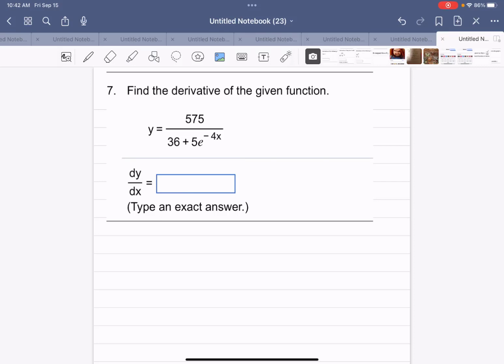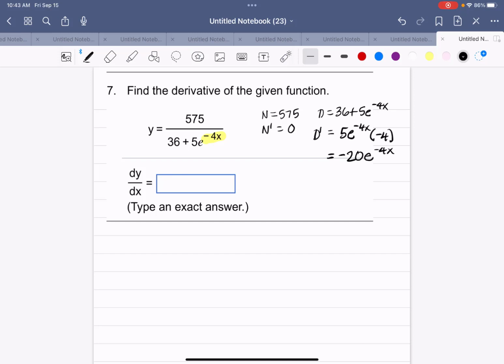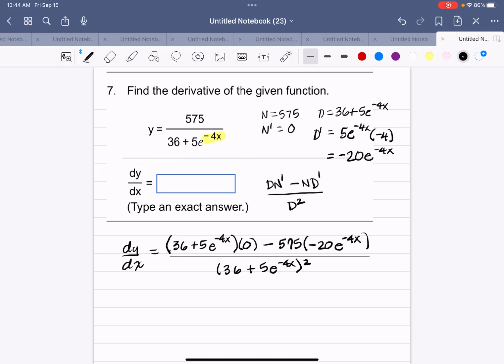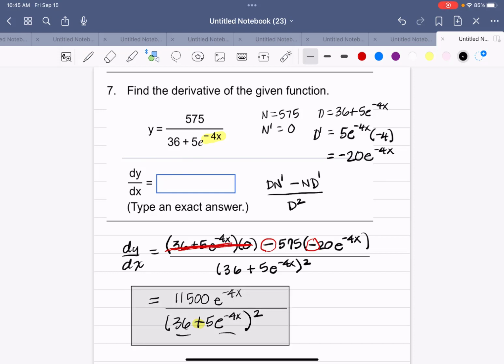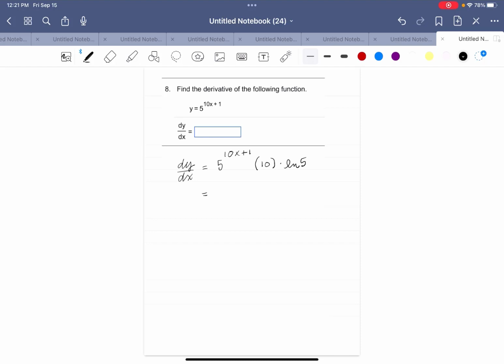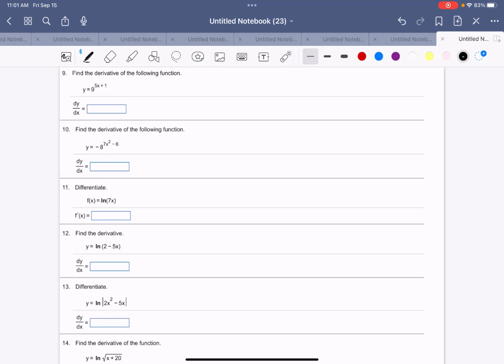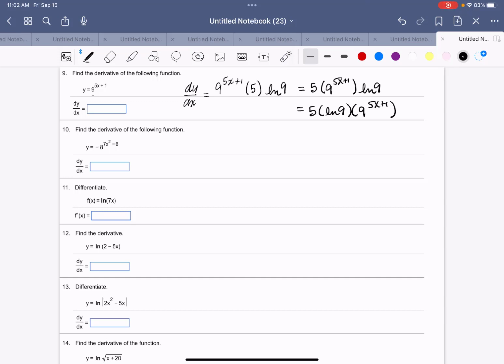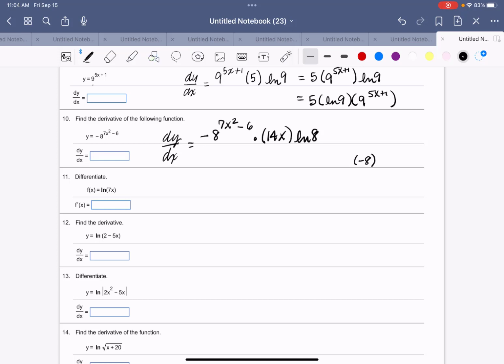4.4-4.5 7 through 10